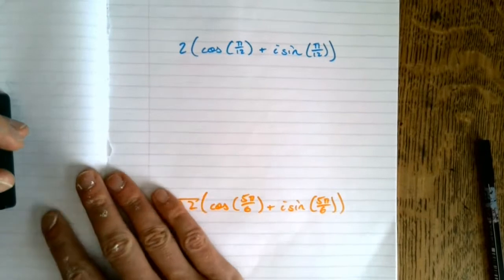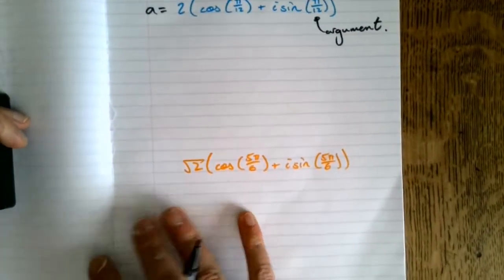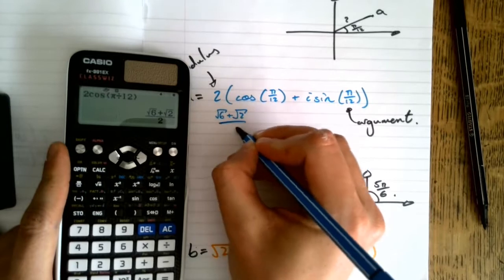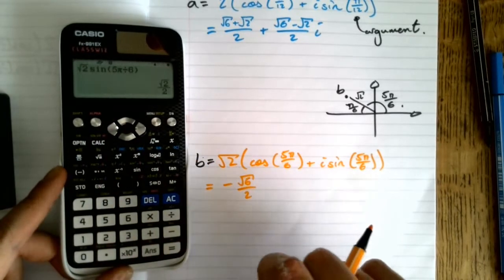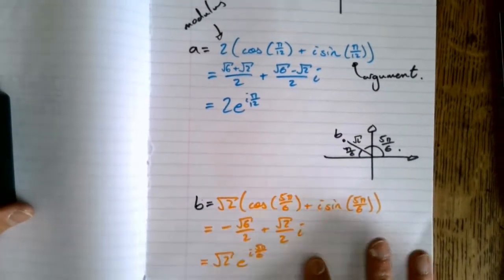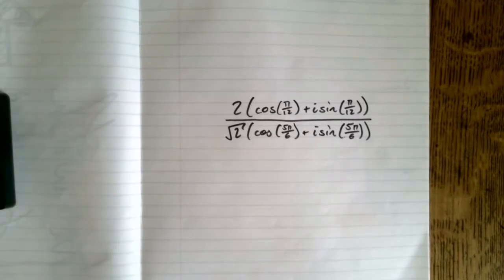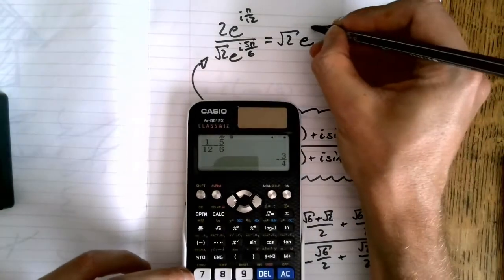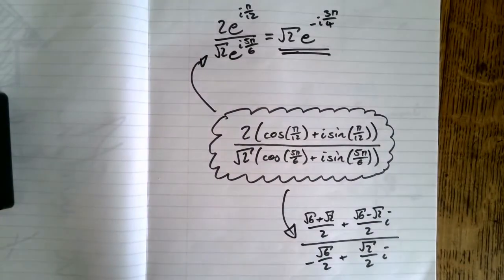Different Forms of a Complex Number - AS and A level Further Maths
Look at the expression... what can you write down?